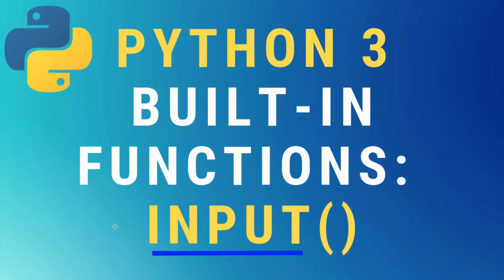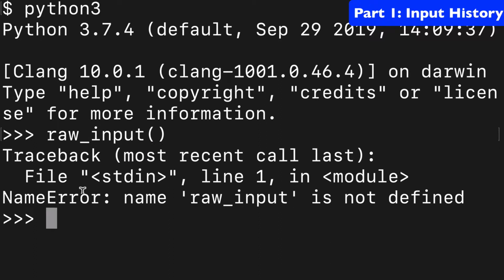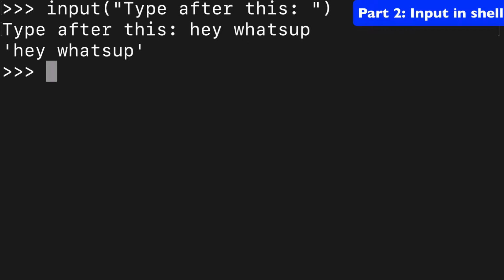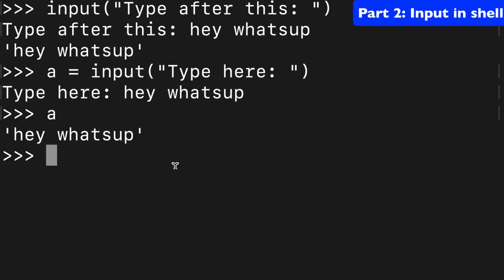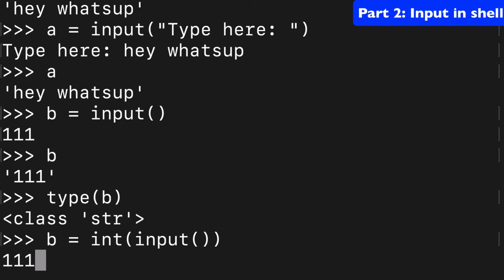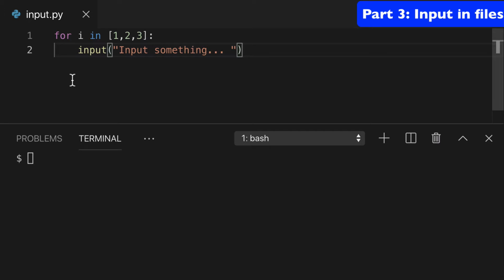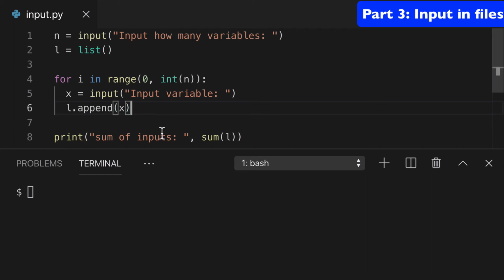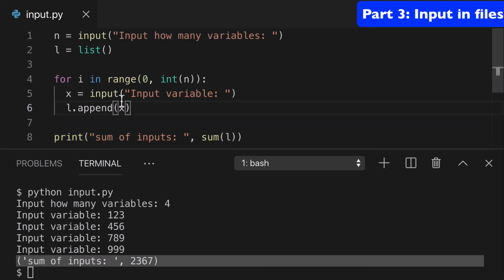Python 3 input() built-in function TUTORIAL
Tutorial on how to use the input() built-in function from the Python 3 Standard Library.